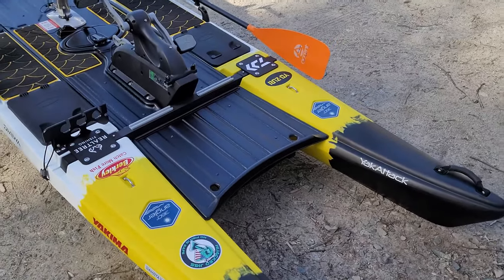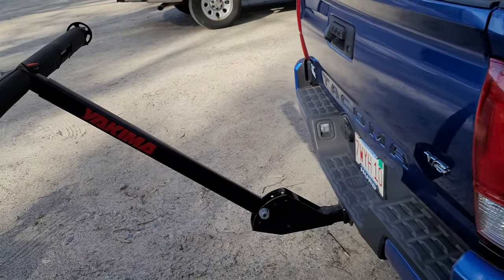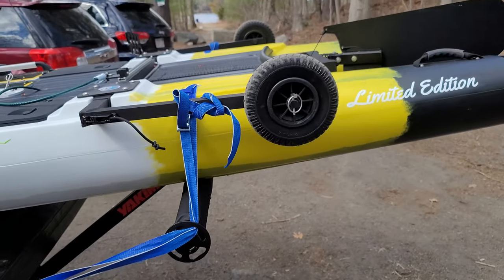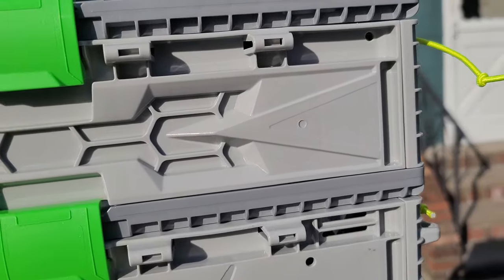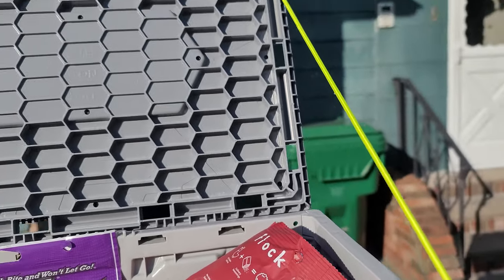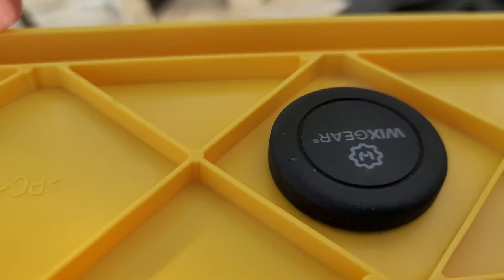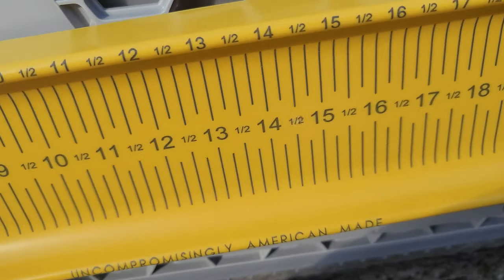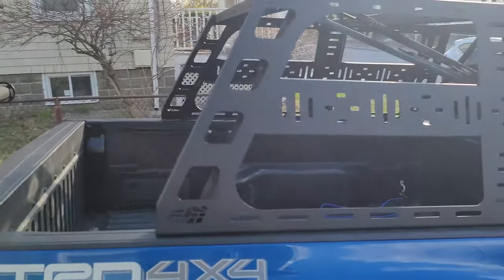My Kayak Life Has Begun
I finally got my Bluesky Boatworks Angler 360.  Here are some of the mods and gadgets I've added to suit this new lifestyle.  More to come!

Wixgear Rectangular Magnet
Wixgear Round Magnet
Flambeau TuffKrate